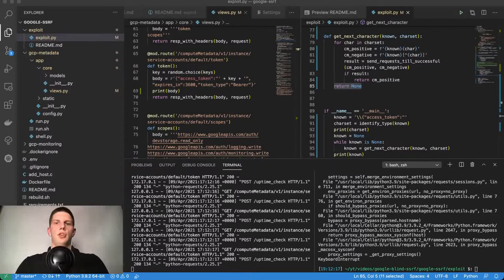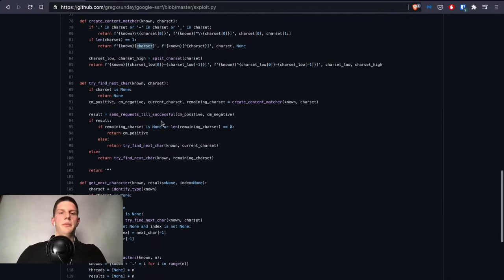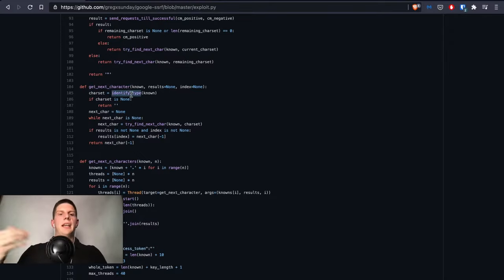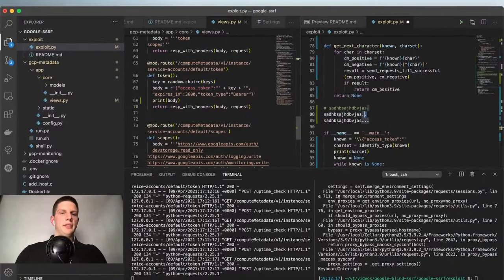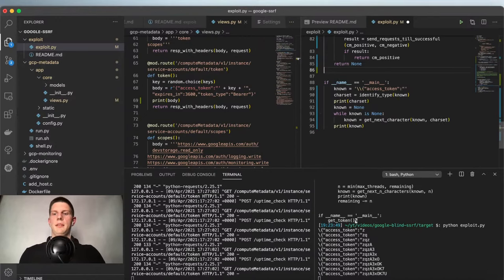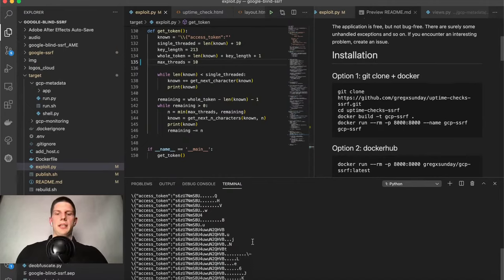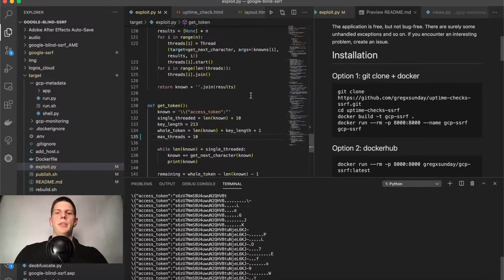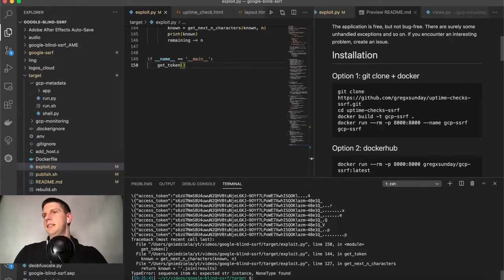[LIVE recording] Explaining the exploit to $31,337 Google Cloud blind SSRF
During the live stream I will create from scratch a python exploit to blind SSRF in Google Cloud, described in the latest video. The goal will be to leak the access token. I will practice on the lab I have built for you to practice this vulnerability. If you haven't checked it out yet, go here: